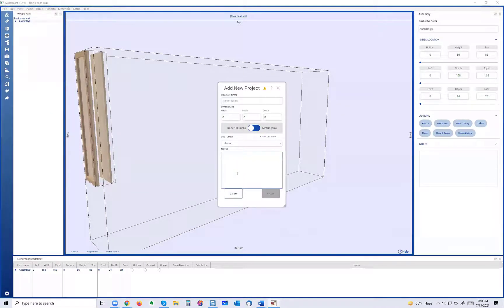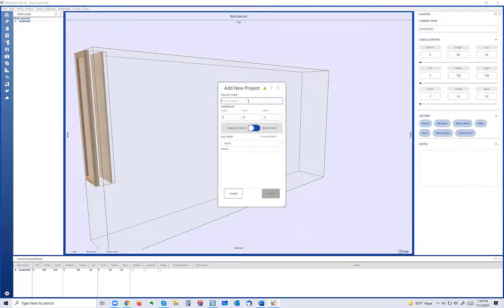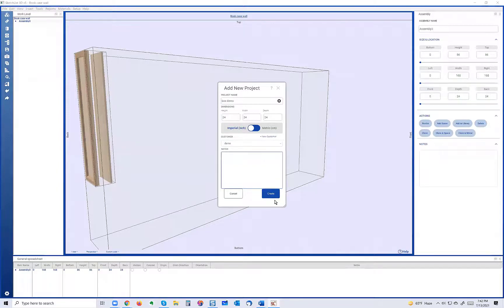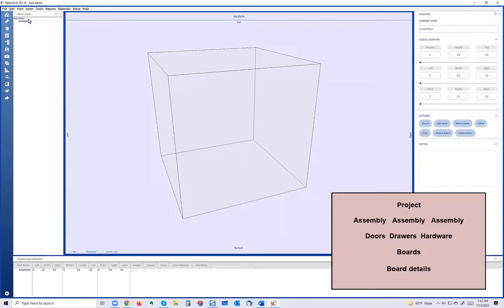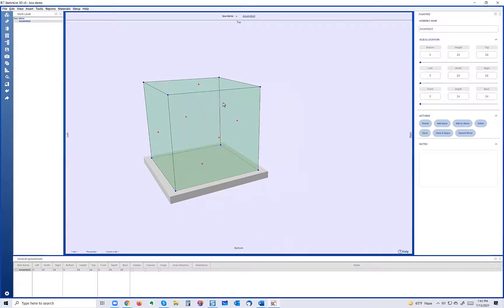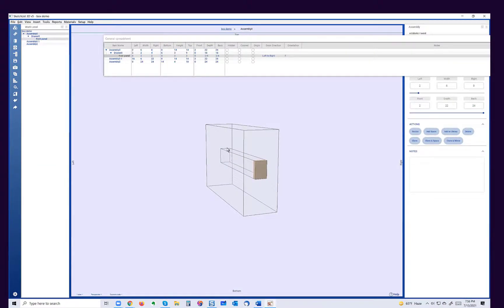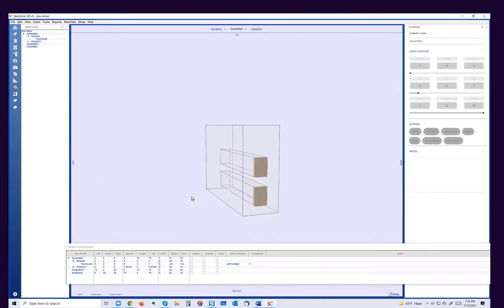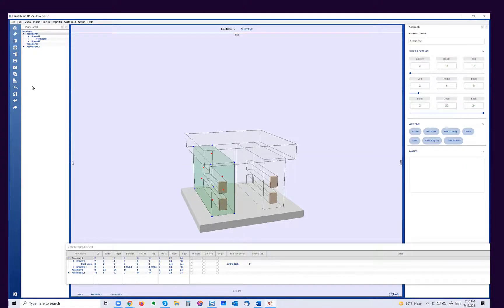Containers and nesting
This video was recorded during the SketchList 3D free online training meeting.  It shows how to set up and structure a project using woodwork design software.  A simple desk project explains how to create a project, insert assemblies, and add drawers and boards.  Users had their questions answered.

In SketchList 3D, the thing you are designing is your project. And the project can be a jewelry box, or it can be your barn. I've seen all kinds of things being designed in  SketchList 3D. A project is a container that holds things.    Assemblies are the containers that go inside of a project.

This is an abbreviated transcript that gives you an overview with timestamps so you can go directly to the part of the video you want.

00:06
In SketchList, the thing you're designing is your project.  The size of the project is the maximum size that will be able to hold everything.  Just think of it as being a big box.

I just change the size of that assembly.  And what I can do is take that assembly and make a copy of it a clone and slide it over there.

05:07
I'm interested in the relationship between these three assemblies.  That's, that's the first level of nesting, you have a project and you assembly, how many assemblies have to have one.

07:06
You can have as many as you want.

07:15
And here's there are three tools in SketchList.  The first tools are the dots.  If I right-click that dot, its front edge is at zero, but see, I want to set that back from the front by two.  I type in a two.

Remember, red dots, resize things, blue dots locate.

Once I create this assembly and add the boards, they become one manageable unit.

I can resize it; I could change the overall size.  I can relocate it, clone it, make another copy of it.  I can rotate it, and everything inside that assembly is treated like one unit, and that's really good.

12:50
To come back into that assembly and take the drawer.  I could take that and clone and mirror it.  Then there's an exact replica of that drawer but over on the right, and its doors are similar.  They go into assemblies and boards going to draw that's the nesting.  And that's an essential part to know